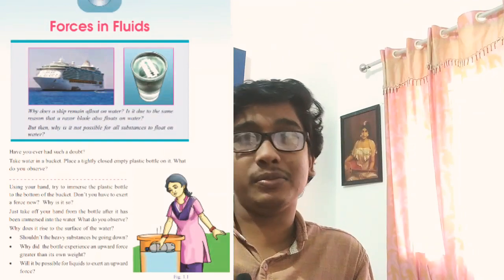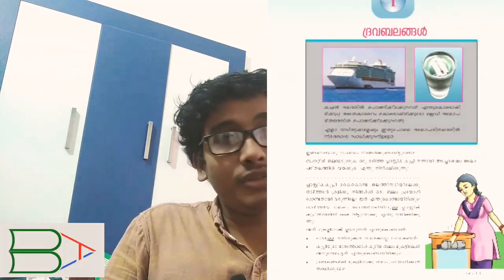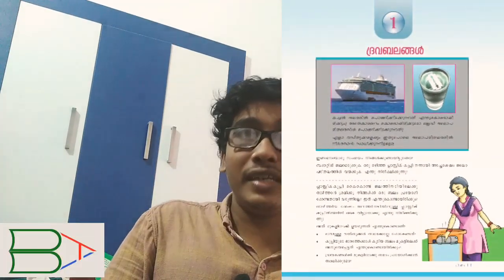Buoyancy | class 9 Physics in malayalam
Breakthrough classes provide simple and best classes for 8, 9, 10 +1 & +2 ( science and commerce ) in Malayalam through our channel.

Visit us;   BREAK THROUGH CLASSES
Chaidhanya complex kunnathagadi P.O, Arimbur, Kerala 680012